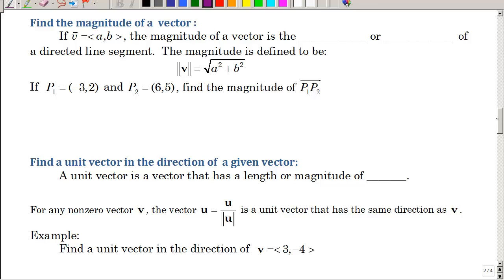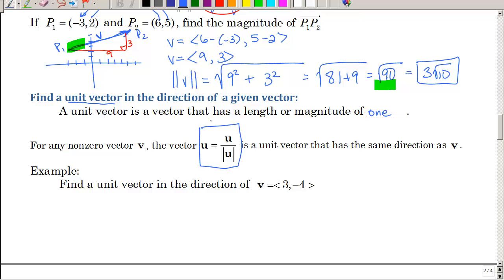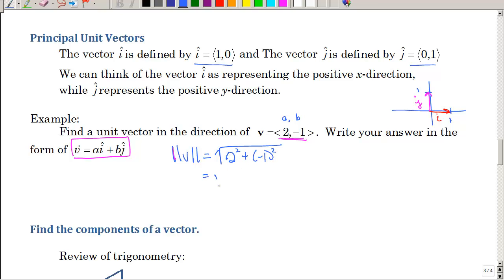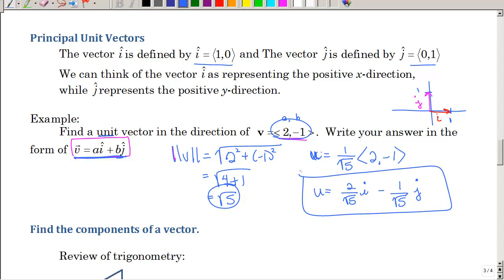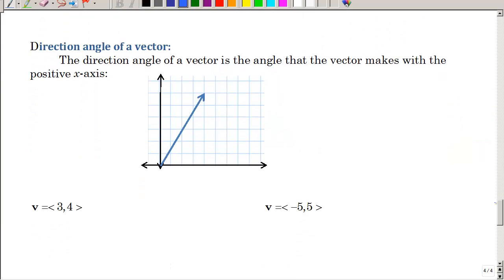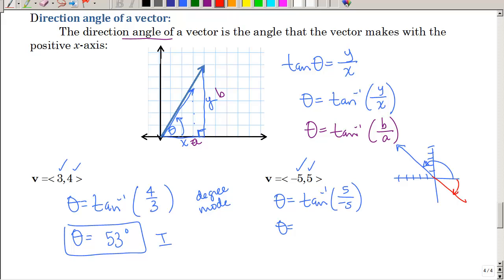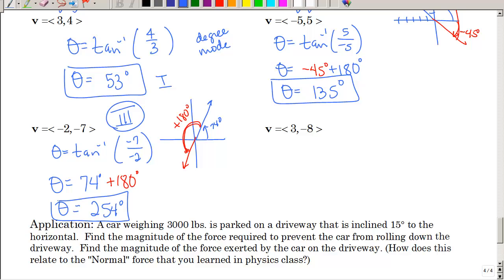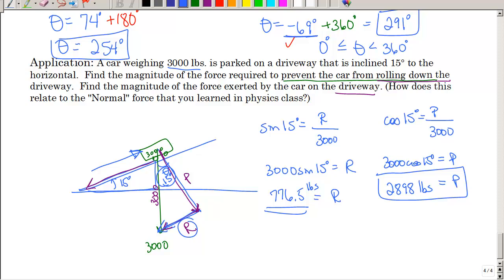Vectors Part 2